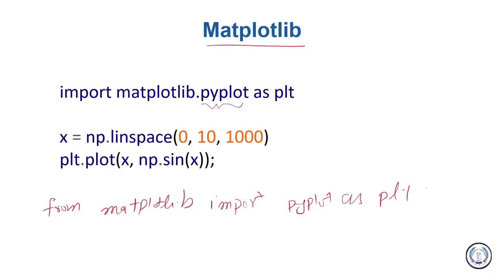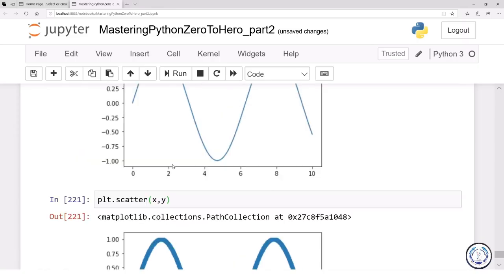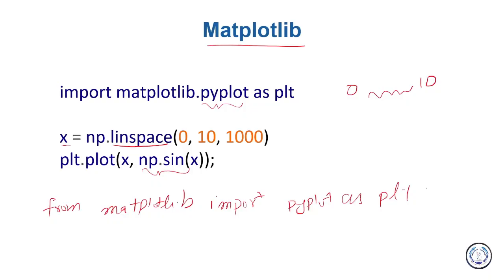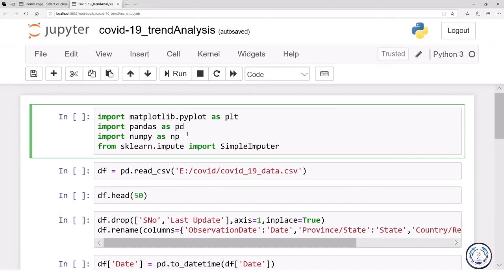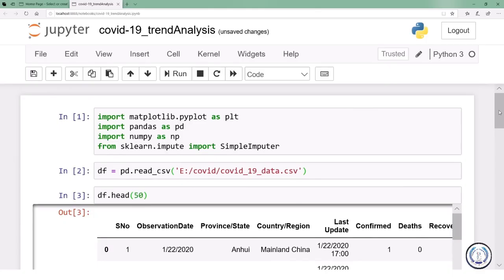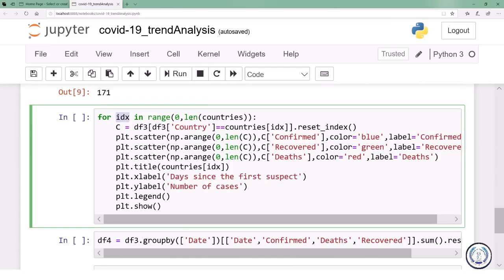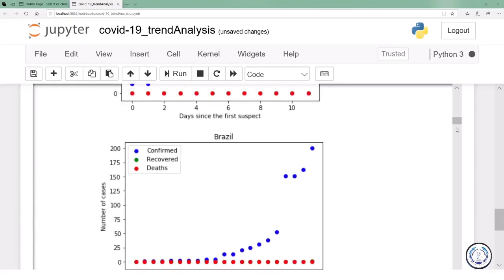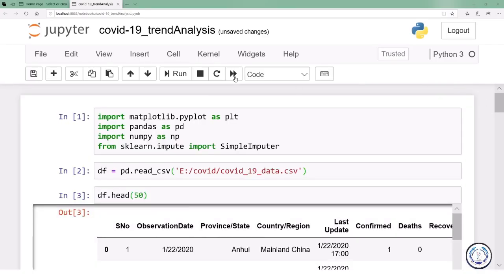17 - The Matplotlib Python Data Science Library (dsp)